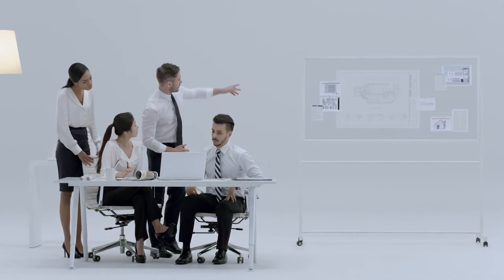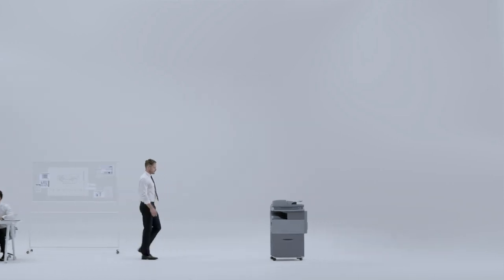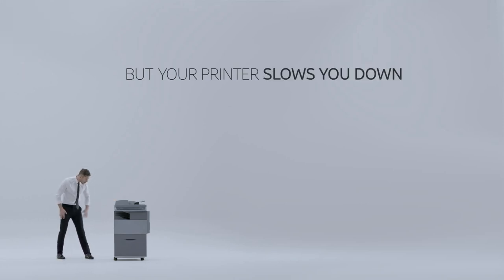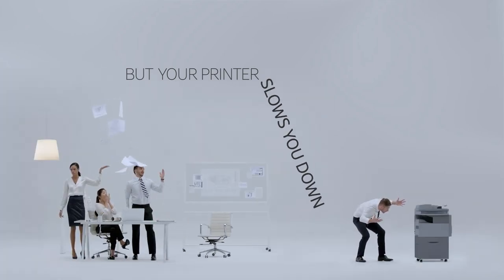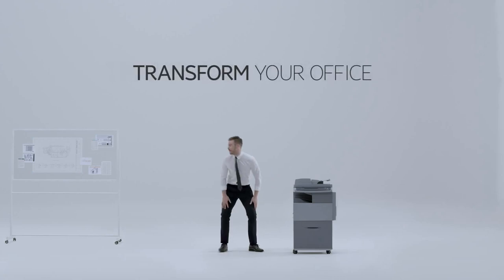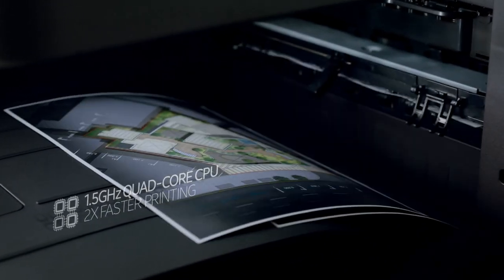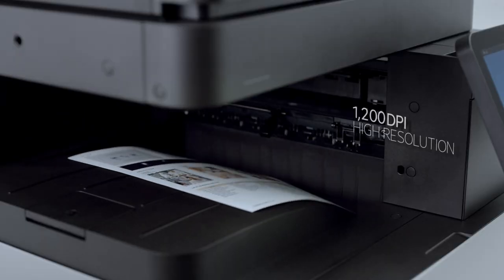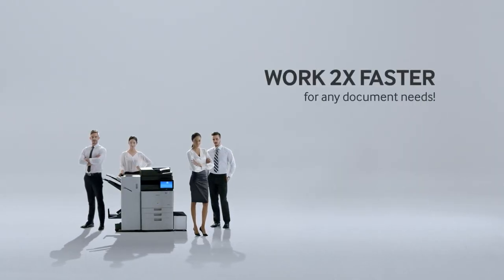Samsung | The MX7 multifunction printer with powerful quad-core CPU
The MultiXpress 7 is the latest iteration of our on-going work to develop printing solutions that directly improve productivity and efficiency, and that are also cost effective. It is the only A3 MFP on the market today powered by a quad-core CPU. This allows the printer to power through documents, faxes, and scans with ease and speed.

It also boasts a newly improved Smart UX 2.0 which lets users preview and edit files directly from the printer before printing.